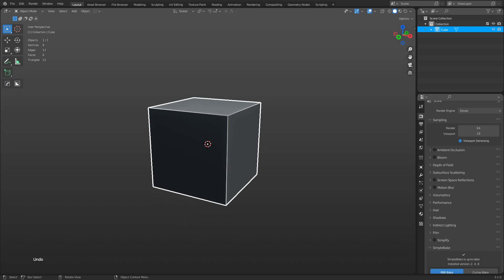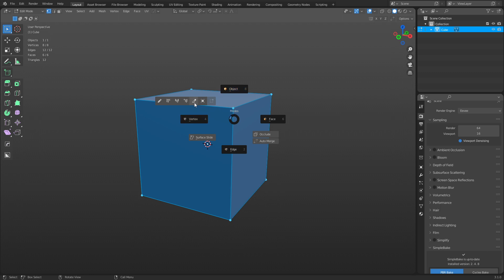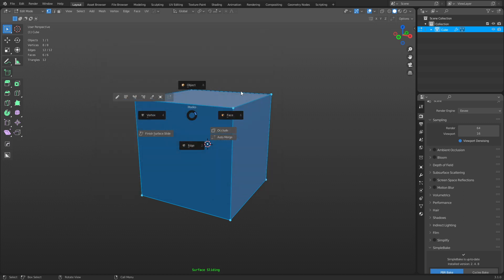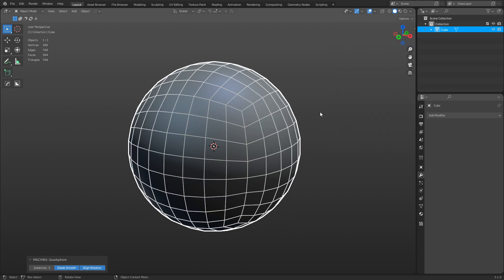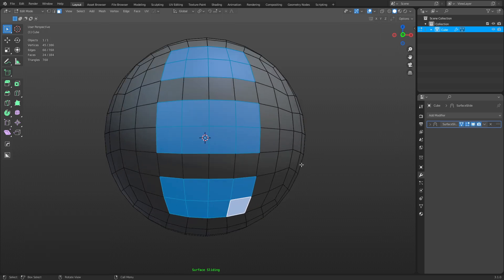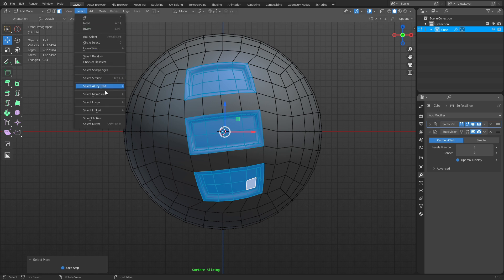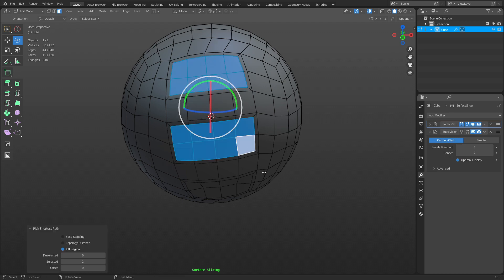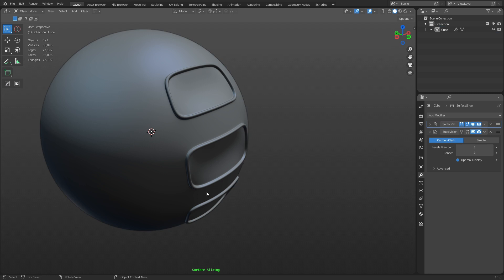Blender - Machin3 Tools Surface Slide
Machin3 Tools Addon Surface Slide feature is more or less the face constraint from other 3d software but in Blender. It can be a little tricky to find however. I'll show you how.